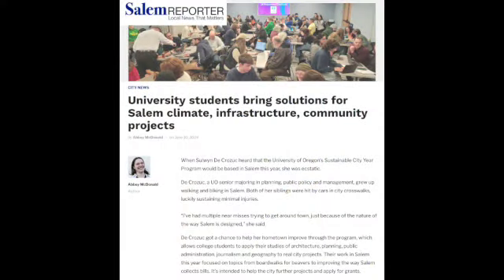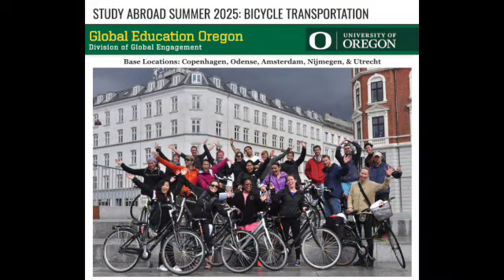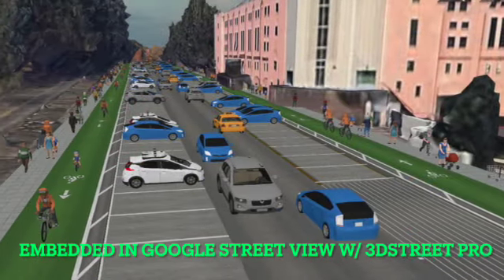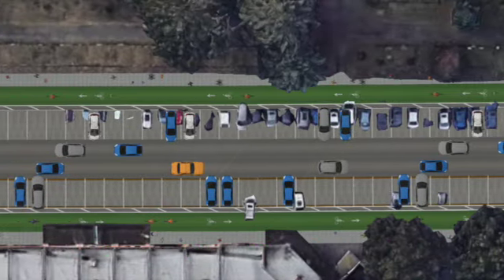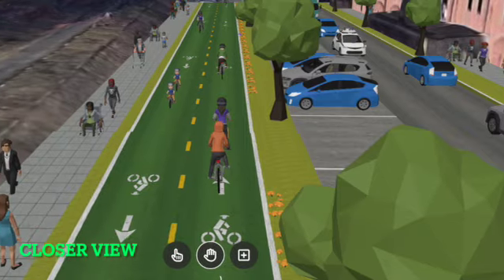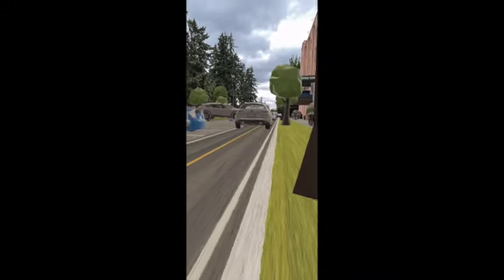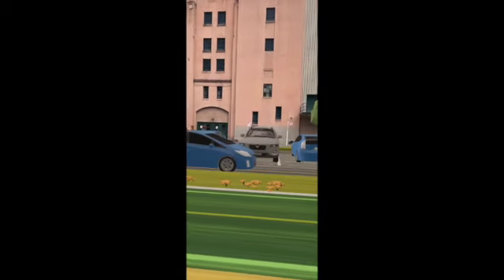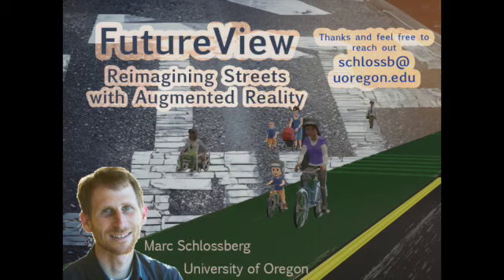Using Augmented Reality to Experience a Redesign of University Street at the University of Oregon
This is a quick video of street redesign on University Street, a gateway street  in to the University of Oregon.  The campus is mostly carfree and most people get to campus by non-car mode, but University Dtreet is quite hostile for anyone on foot or bike.  This video quickly shows my process to redesign University street using easy tools that include Streetmix for re-allocating the street right-of-way (free), 3D Street to see the Streetmix design in 3D (I used the Pro version, though the free version gets you all the way up to the augmented reality step), and Adobe Aero for creating the augmented reality version (free).  My ultimate dream is to be able to create these street redesigns in AR on the fly, in real-time, on any street anywhere, using some simple inputs and evidence-based designs.

Thanks,
Marc Schlossberg, PhD